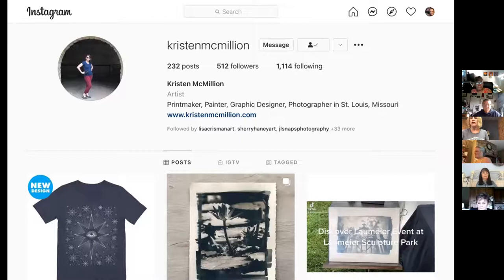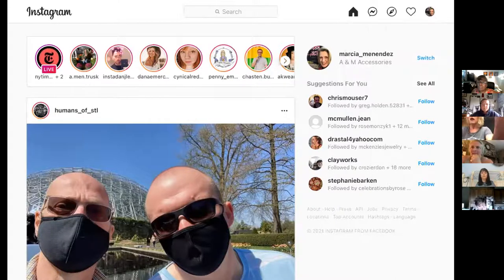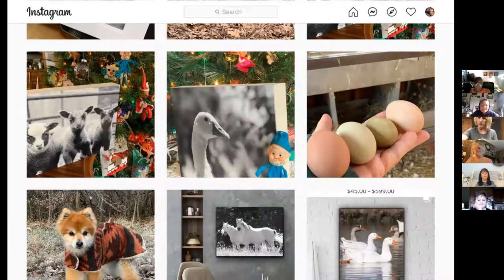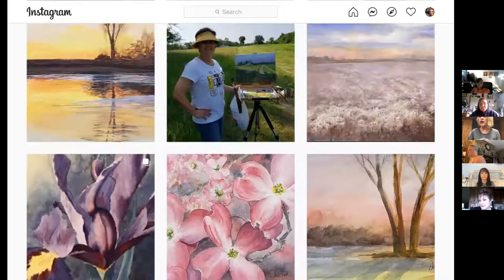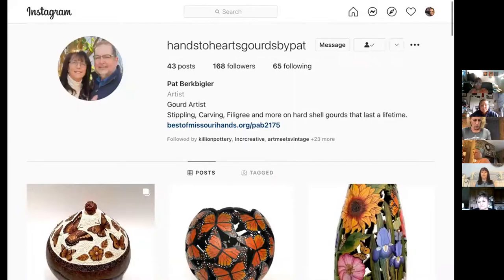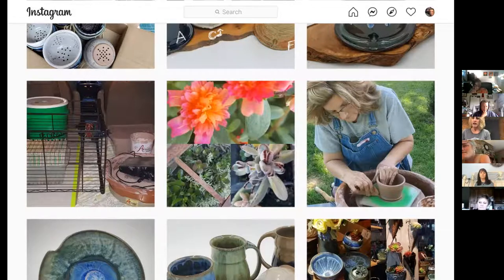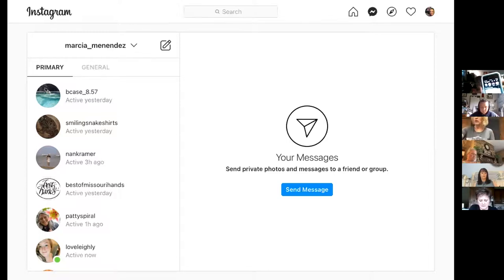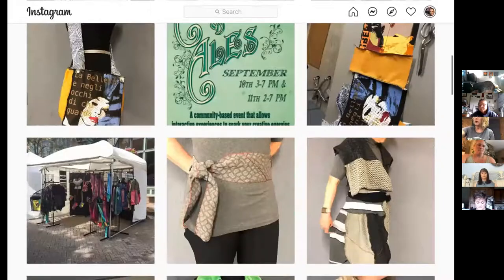Friendly Critique of Instagram Page with Marcia Menendez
Join juried Best of Missouri Hands artist Marcia Menendez as she does a friendly critique of Instagram Business pages.

Marcia walks through some of the finer points on improving your Instagram page to increase traffic and sell more art.  This workshop is part of a series of Friendly Critiques being offered by the Best of Missouri Hands for our members.  Be sure to look for Friendly Critiques of your Juried Member BOMH Page and your website coming up later this year.

You can follow Marcia on Instagram at A & M Accessories.  If you would like to learn more about becoming a Best of Missouri Hands Member, please